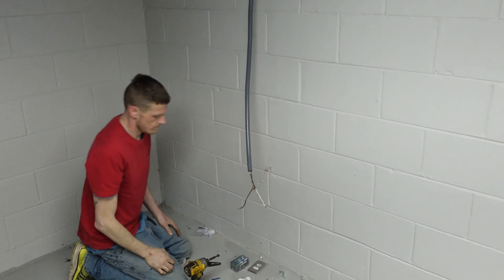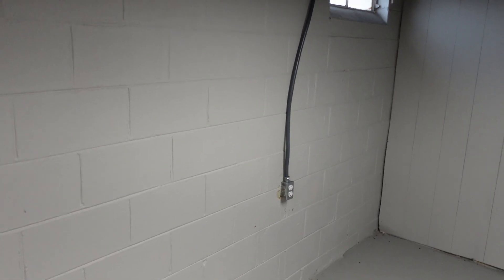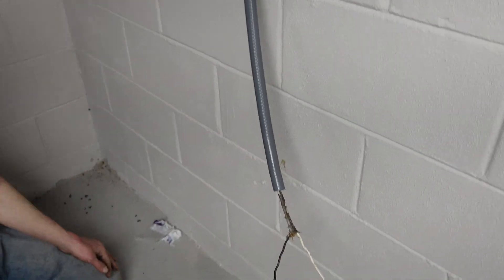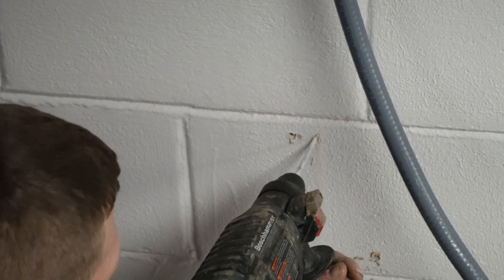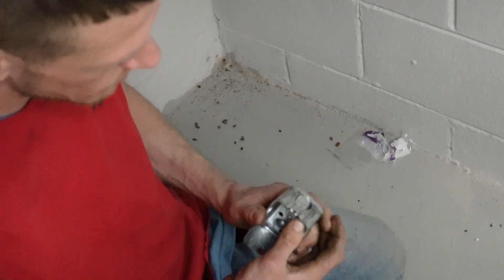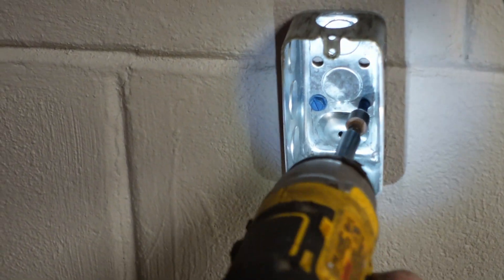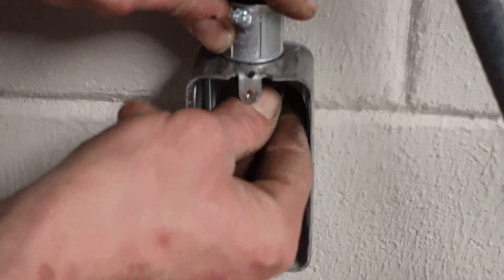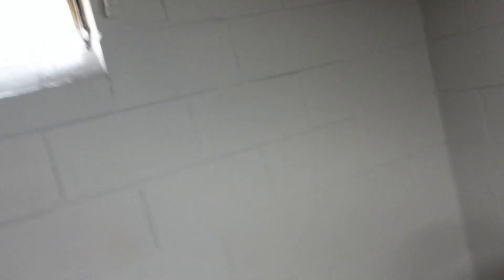Upgrade Your Electrical System: Installing an Electrical Box in a Concrete Wall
Discover the best practices for mounting an electrical box on a concrete wall. This insightful video will provide you with expert guidance on choosing the right anchors, drilling techniques, and the necessary tools to ensure a successful and robust installation.